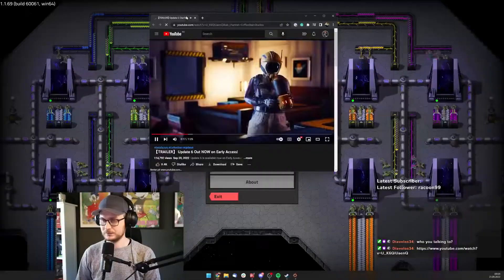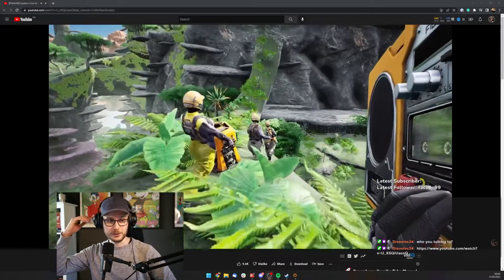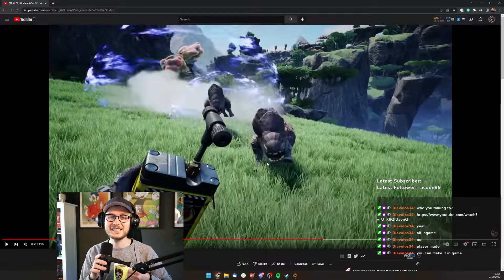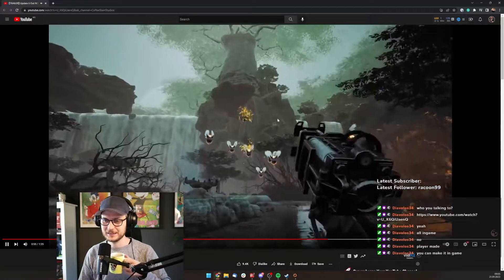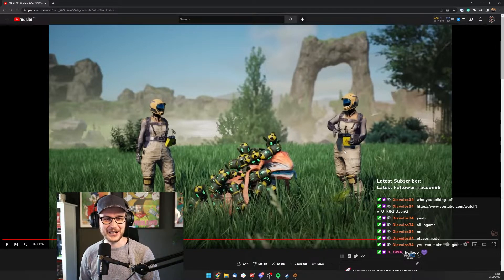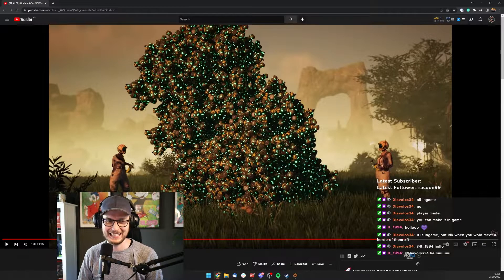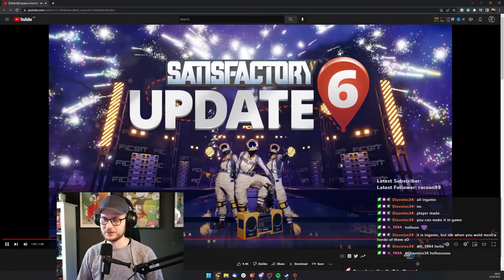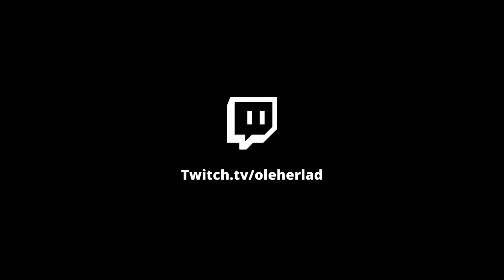Ole Reacts to satisfactory【TRAILER】Update 6 Out NOW on Early Access!